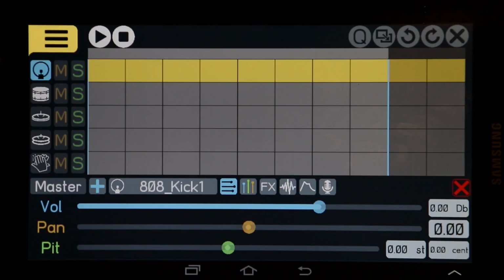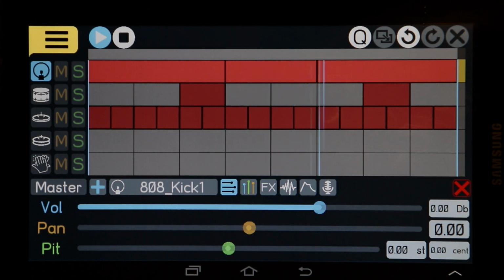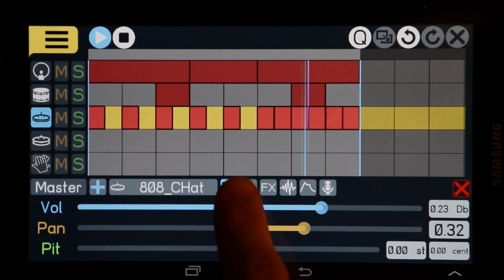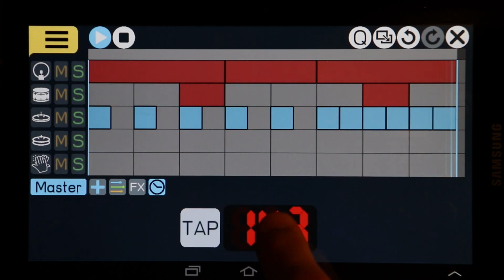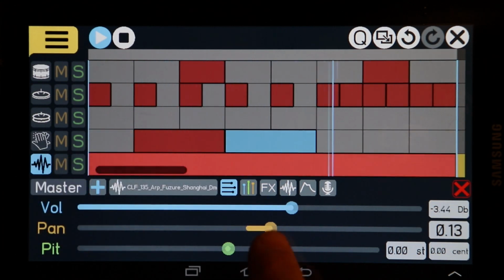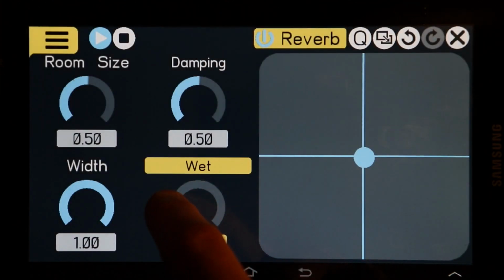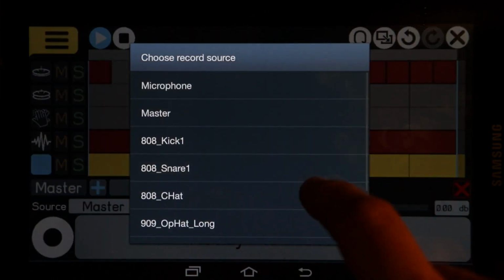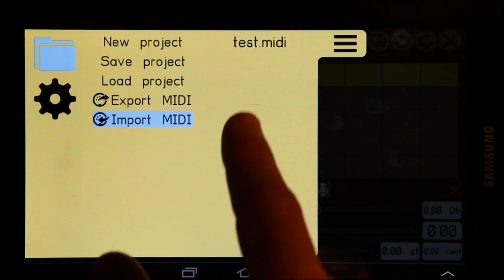BeatBot Demo and Guide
BeatBot is an intuitive and flexible beat production environment for Android. It can be found on the Play store

Huge thanks to my lovely and supportive wife, Emily for reading the narration on this!

00:00 Demo
00:44 Intro
00:57 The Default Project
01:19 Manipulating the Note Editing Grid
01:32 Creating, Editing and Deleting Notes
04:05 Track, Note and Global Level Settings
06:32 Changing the Tempo
06:58 Creating and Deleting Tracks
08:24 Editing Samples
10:18 Effects
12:30 Recording
13:33 Loading and Saving Projects
14:13 Importing and Exporting MIDI
15:03 Signoff